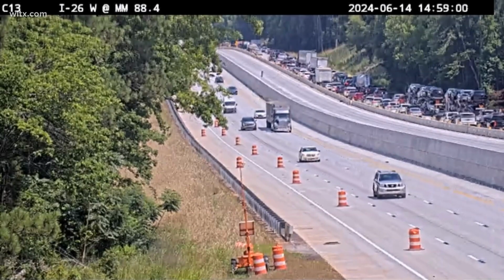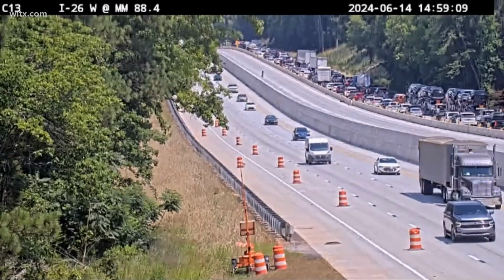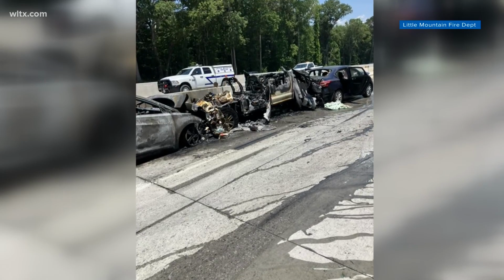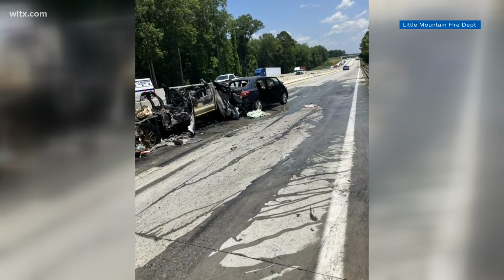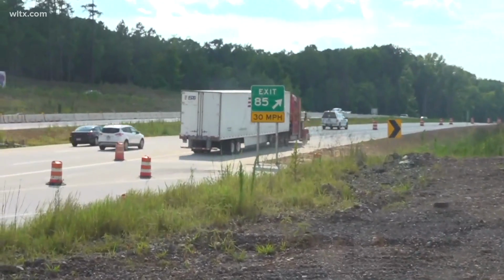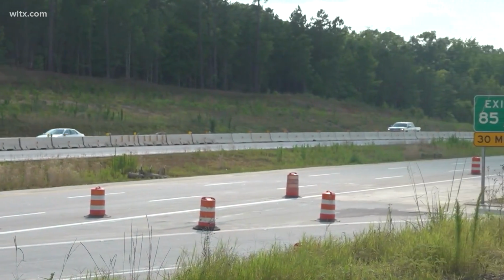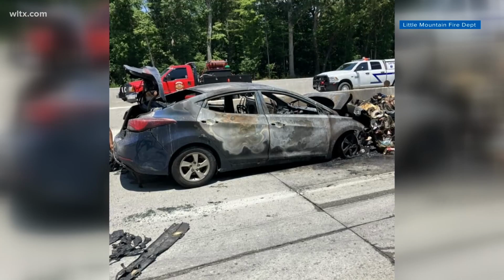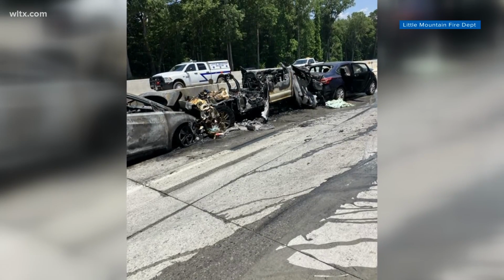Fiery car accident on I-26 causes bumper-to-bumper traffic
An accident involving several cars on I-26 and a brush fire is responsible for a major traffic jam on Friday afternoon.